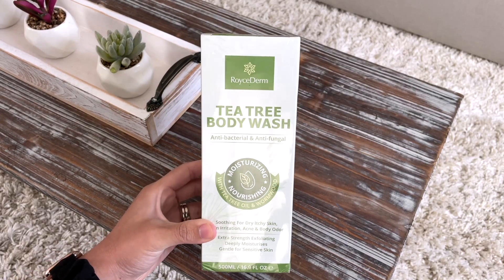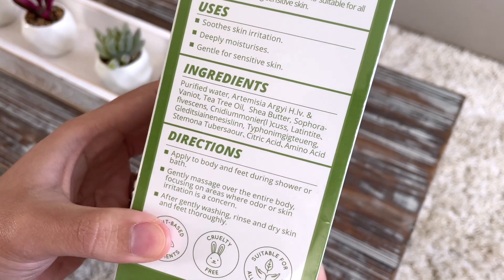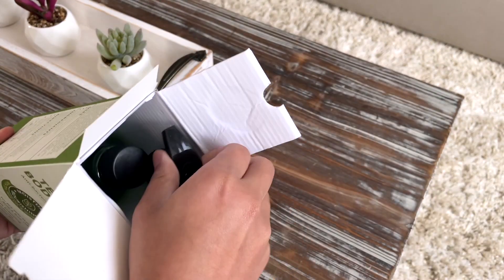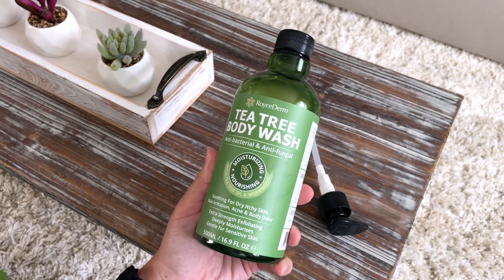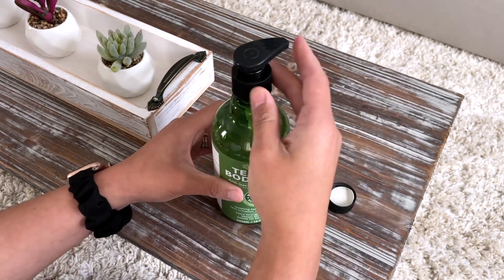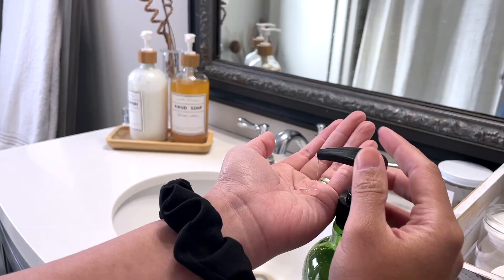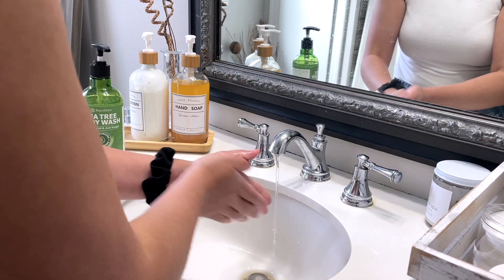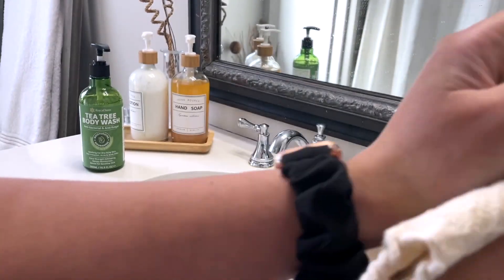TEA TREE BODY WASH